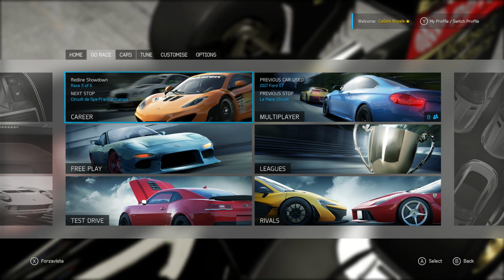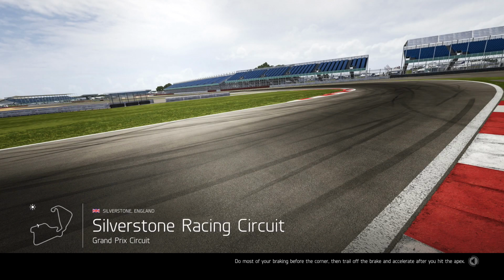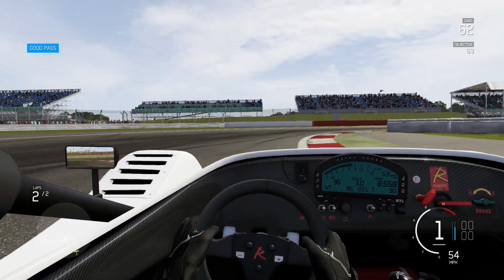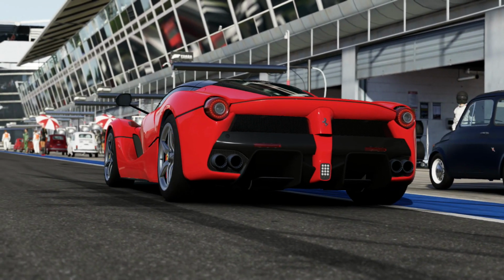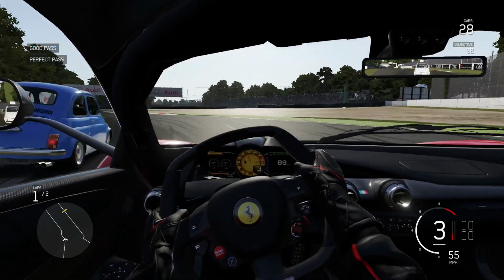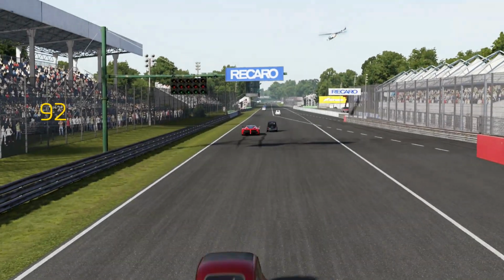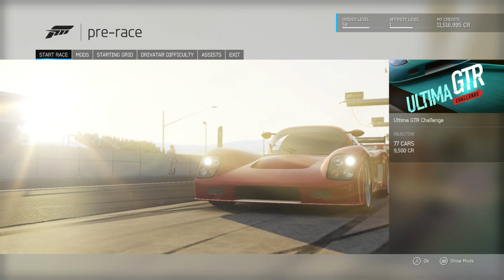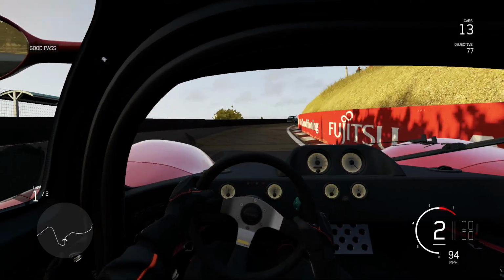Forza Motorsport 6 Passing Showcase Radical + LaFerrari + Ultima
There is an awful lot of overtaking as i tackle some more of the passing showcase, and i only every so slightly spin a rather valuable hypercar.